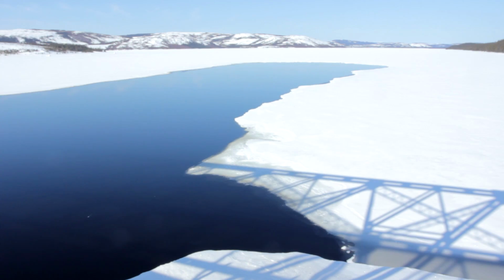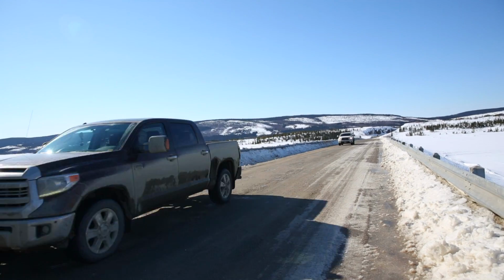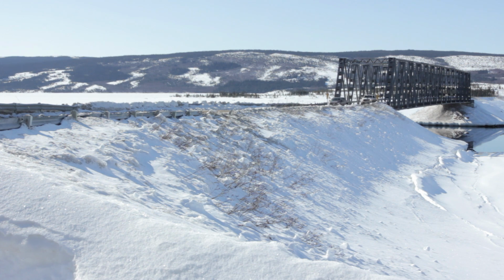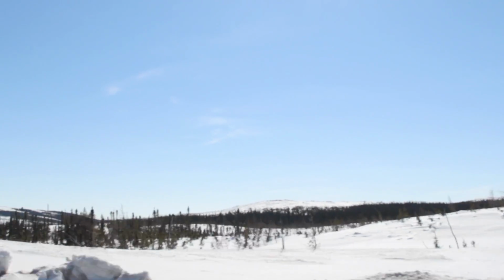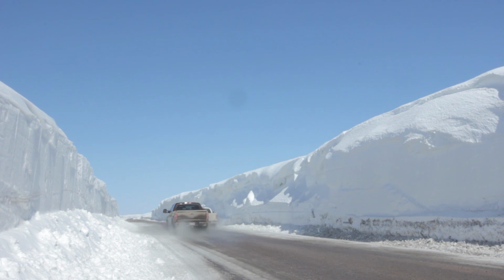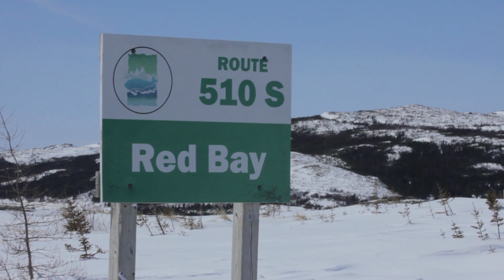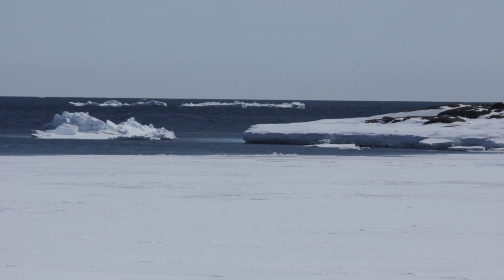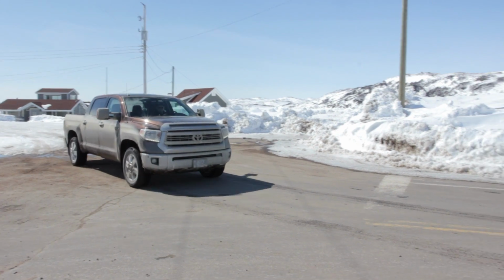Tundra Labrador - Day 7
Day 7 took us from Port-Hope Simpson to Red Bay, and then back to Goose Bay.

The ocean was nice, but now we must turn around and drive the entire road, again.